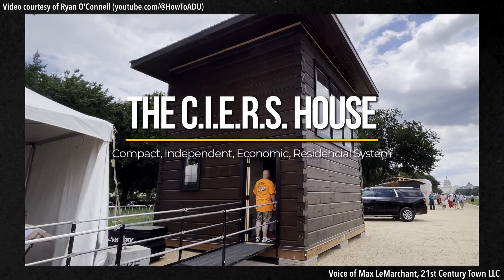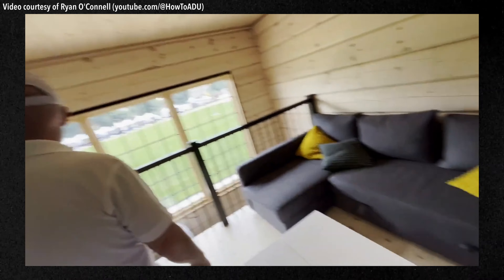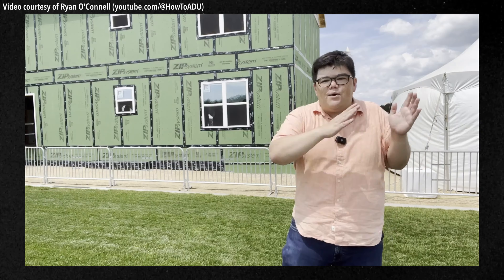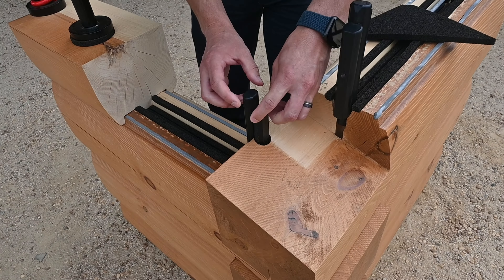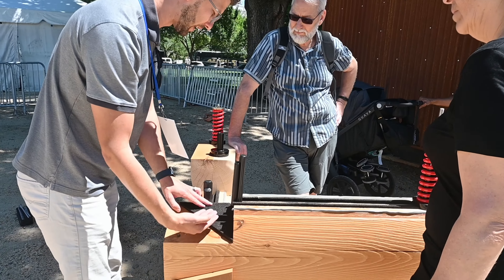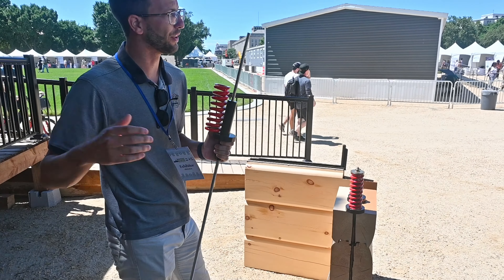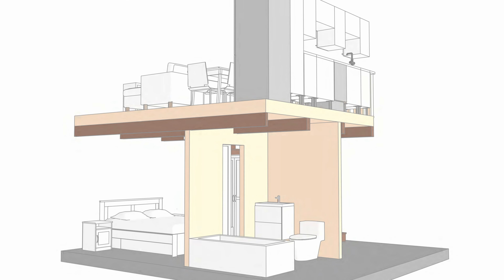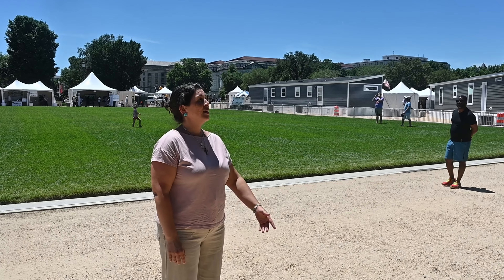The C.I.E.R.S. House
Explore this innovative 16x16 ft tiny home built with sustainable Eastern White Pine logs! It features a full bathroom, a versatile living area, and large windows for natural light. Assembled in just five days, this cabin is maintenance-free and designed to last over 250 years. This highlights HUD’s focus on affordable, durable, and eco-friendly housing solutions!